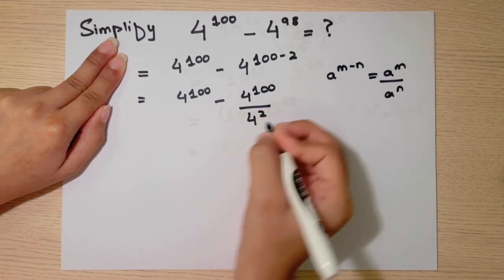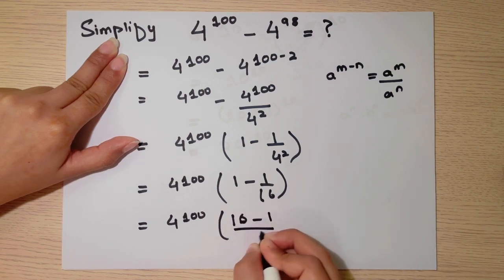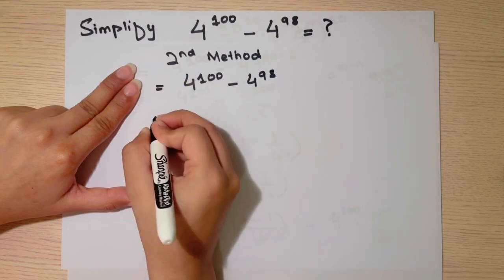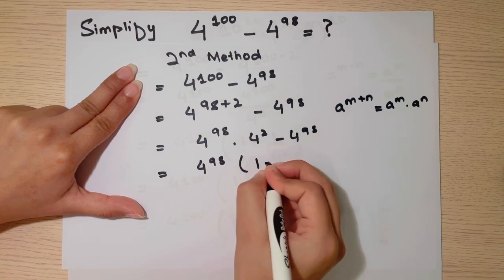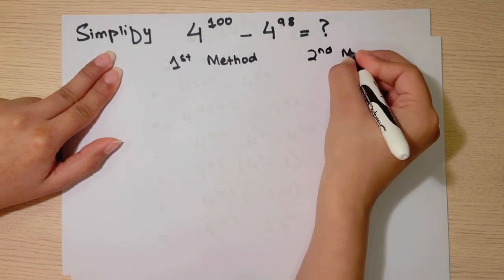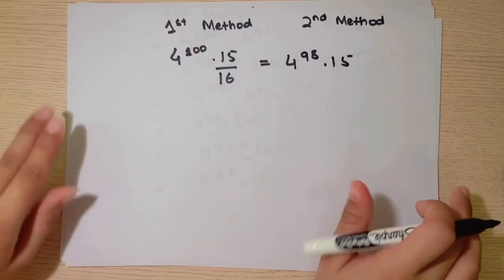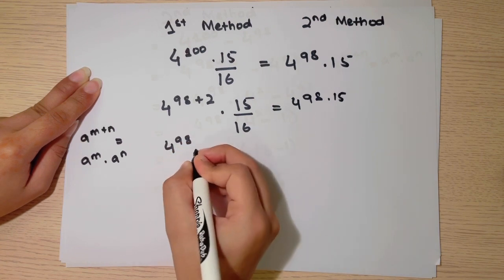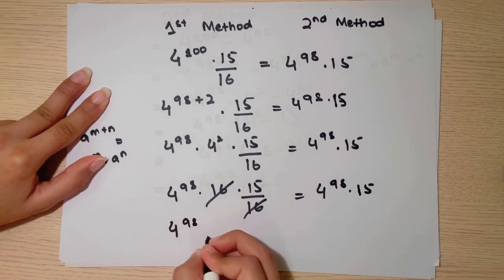Simplify without using Calculator with the help of Exponential Rules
Learn to simplify without using calculator by simply following exponential rules.